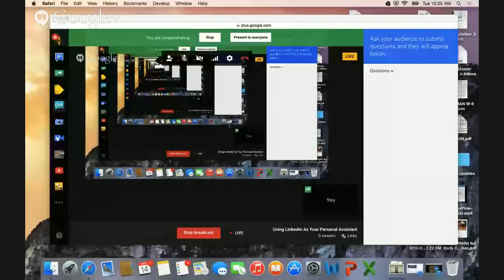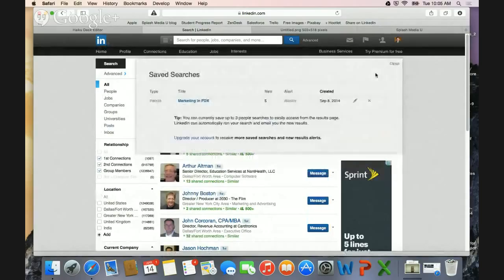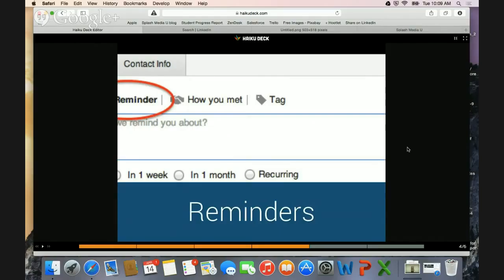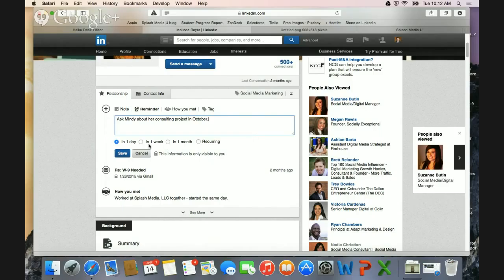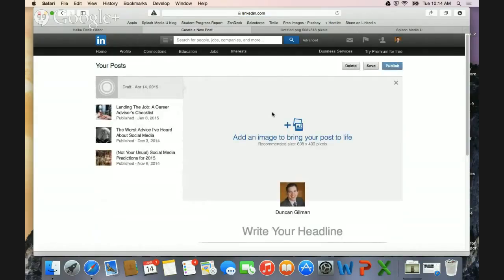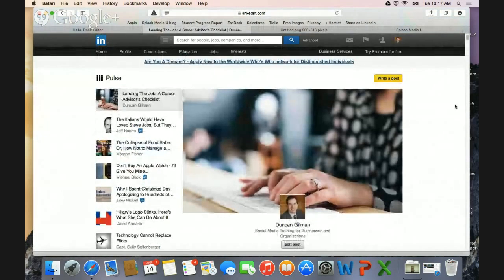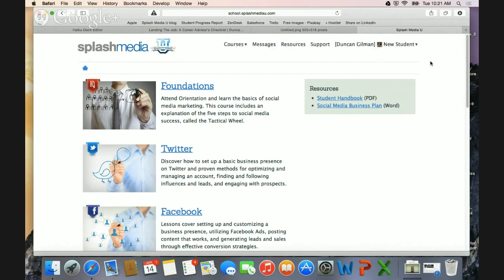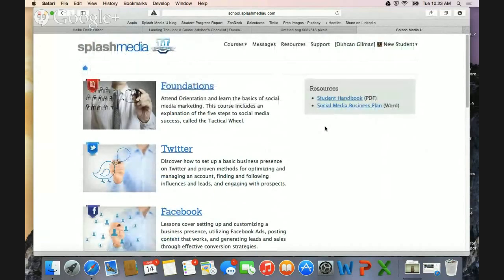Using LinkedIn As Your Personal Assistant